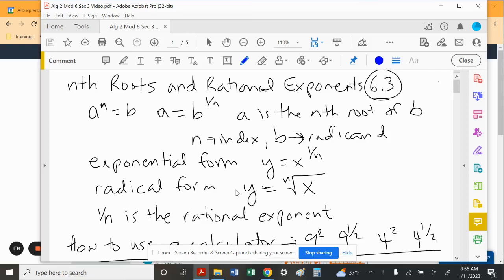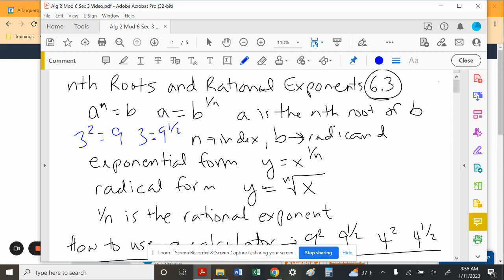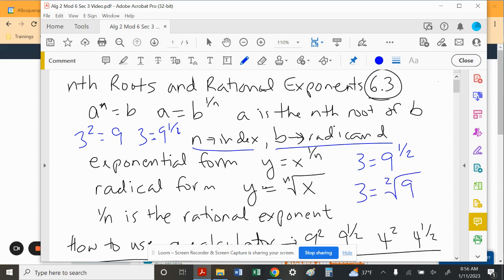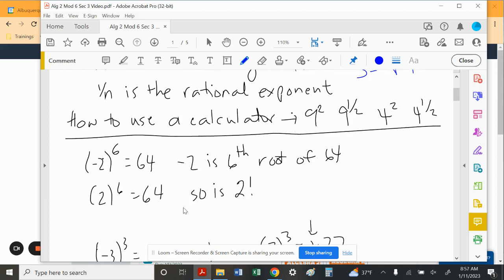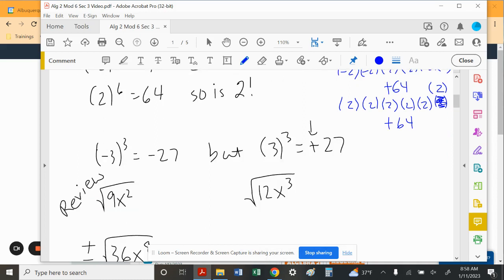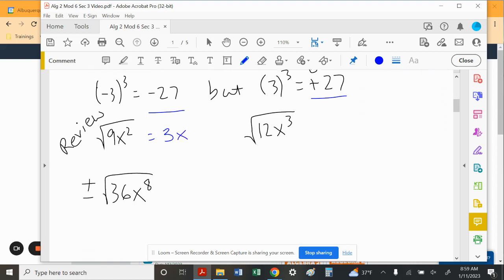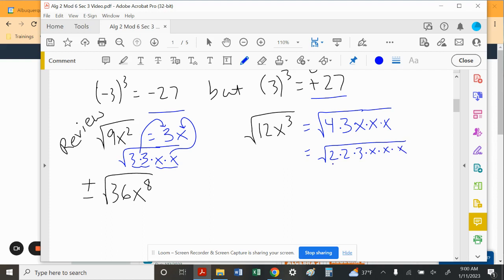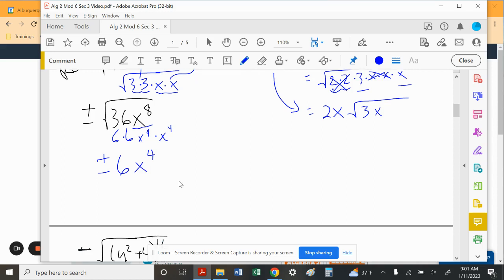Alg 2 Mod 6 Sec 3 V1 Intro to nth Roots and Rational Exponents